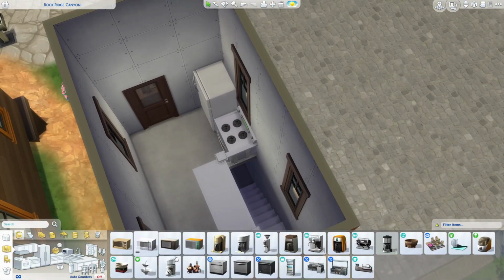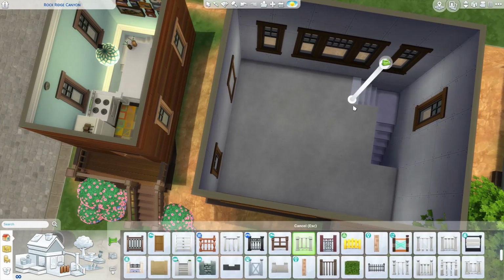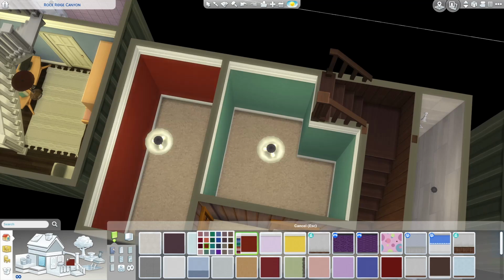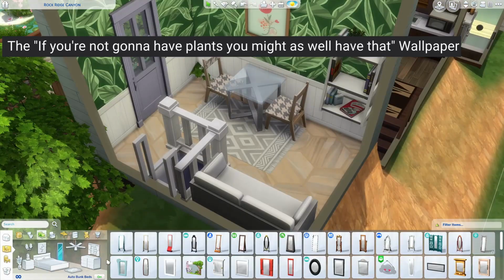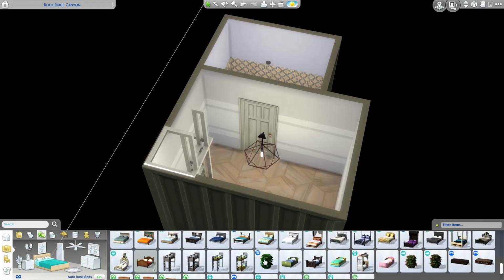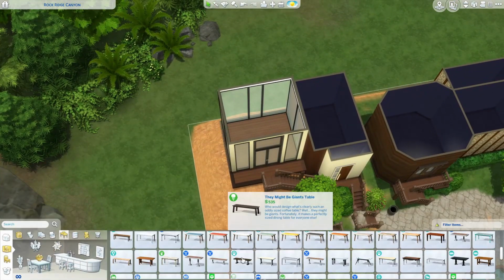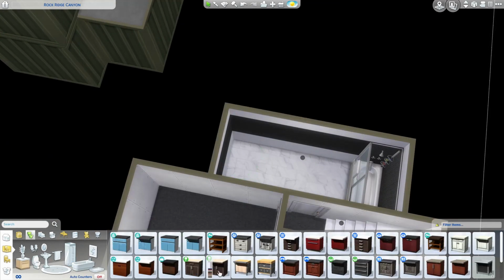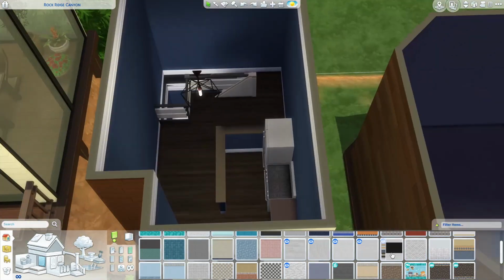Sims 4 Speed Build: Tiny Home Village (Part 2)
Welcome to the second part of my Tiny Home Village speed build.

Even though the speed build doesn't show the other houses' interiors, this build is already uploaded to the Gallery under Nati_Cooki, or you can also search CookieSims​ to find this and all my other builds!